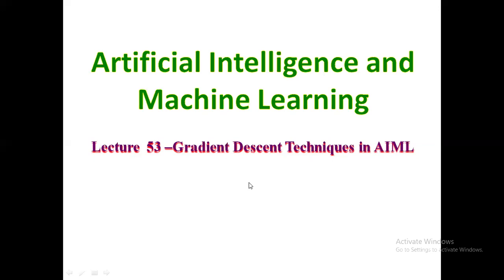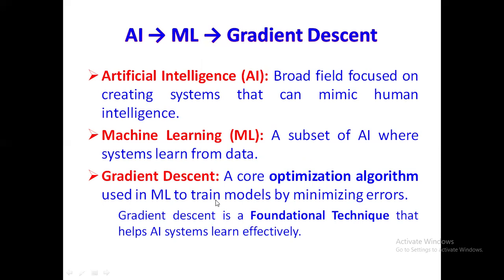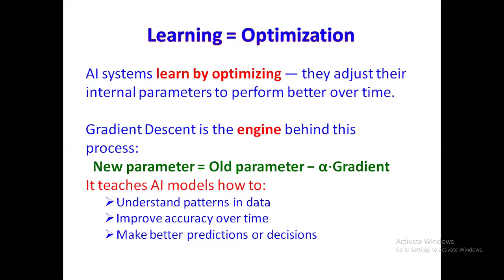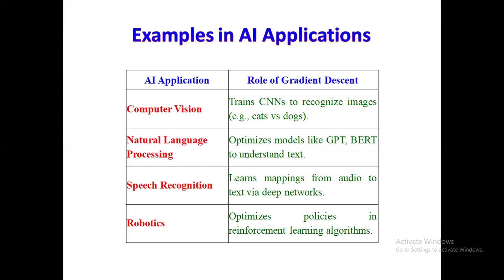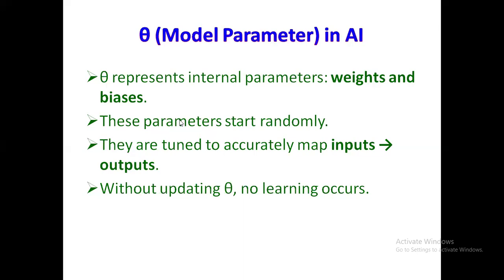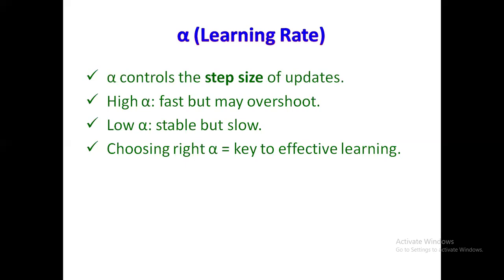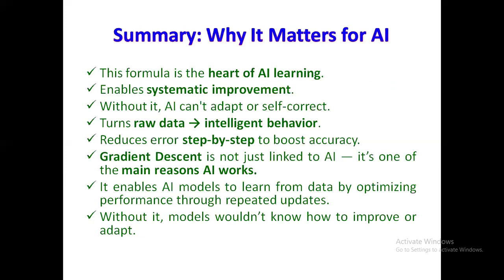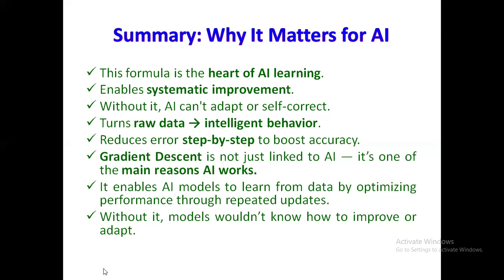Lecture 53 –Gradient Descent Techniques in AIML